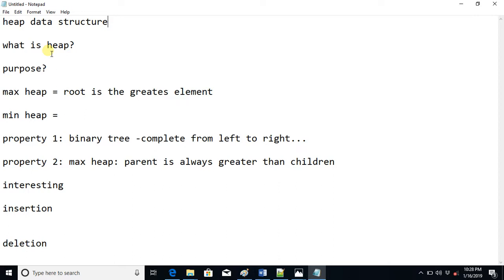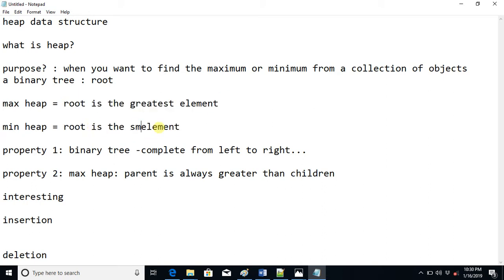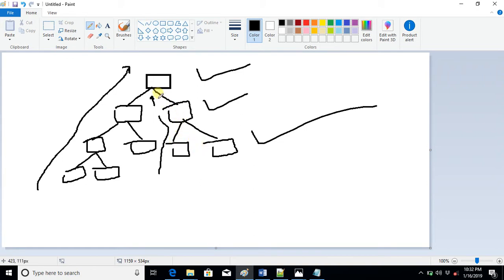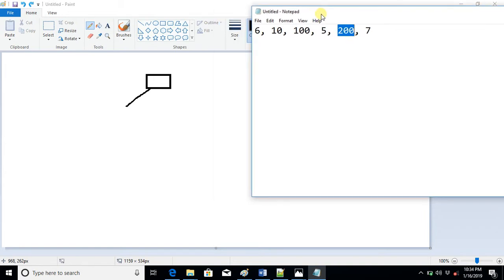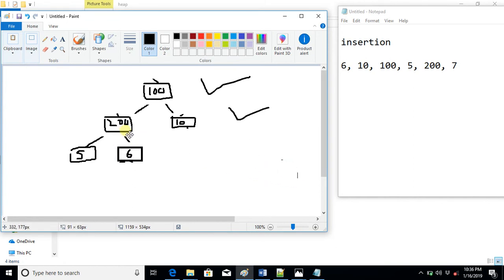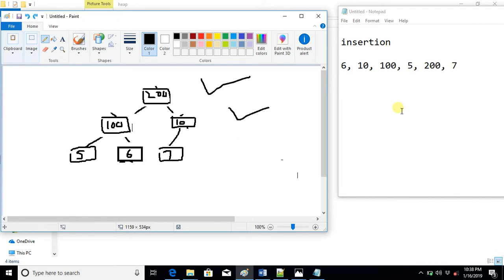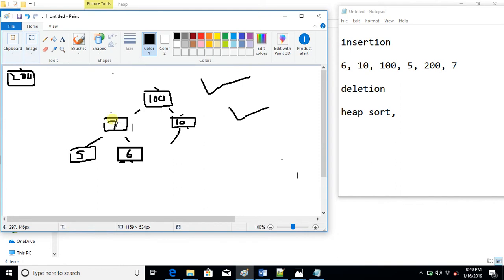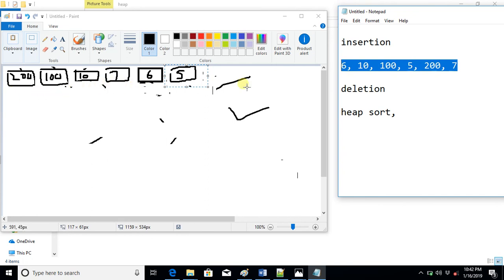Heap Data Structure introduction properties insertion deletion